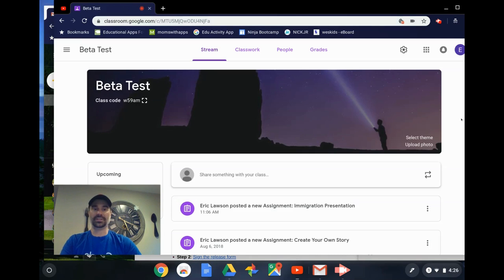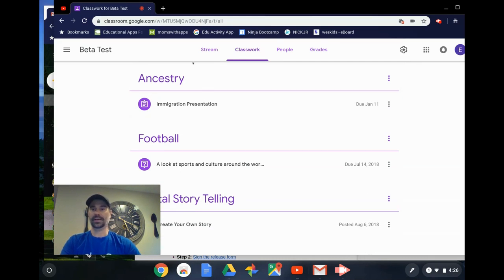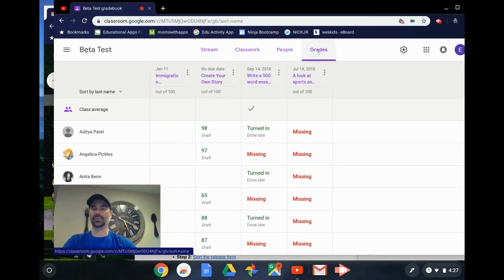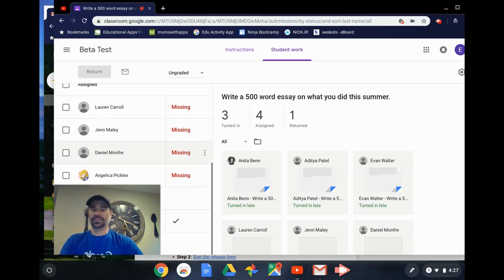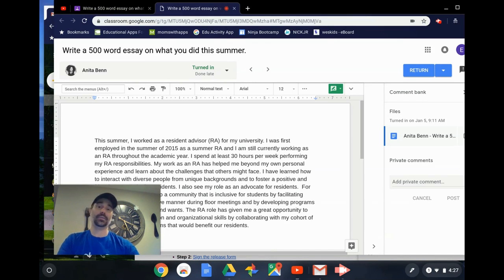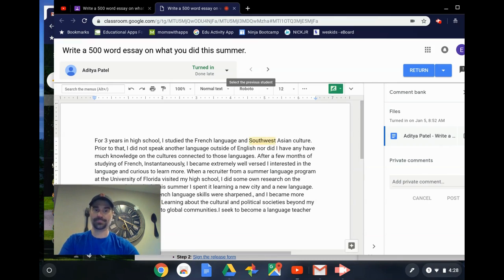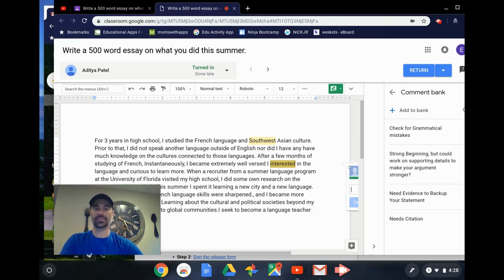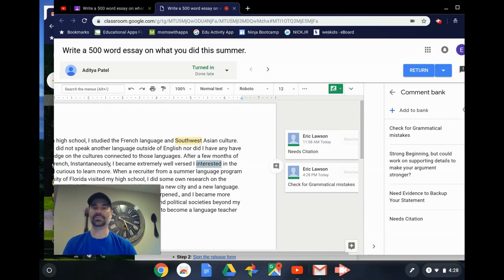How to Use the Grading Tool in Classroom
Check out First Day of Classroom on the Teacher Center: goo.gl/WE93Lj